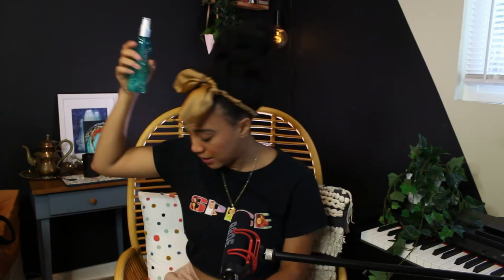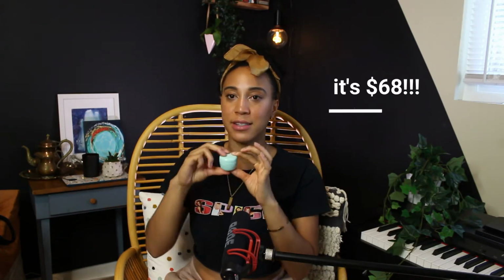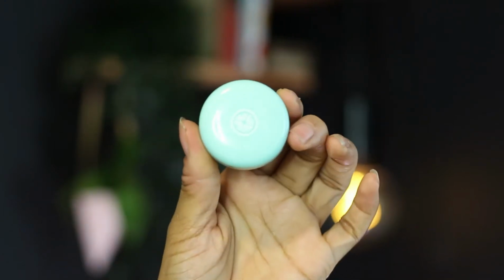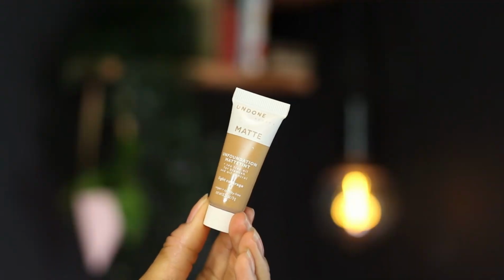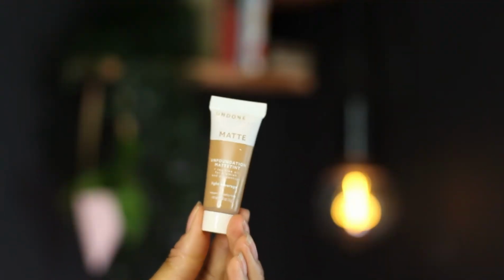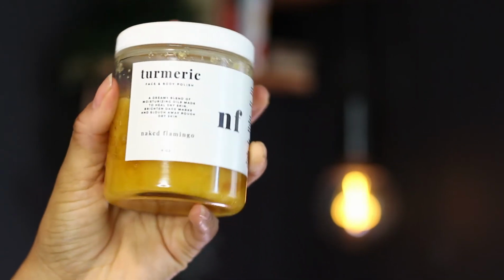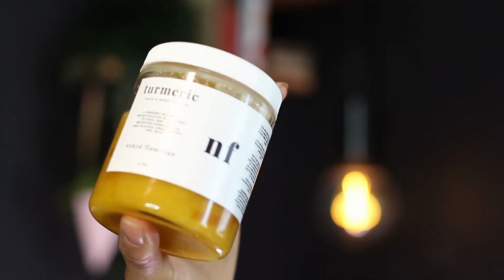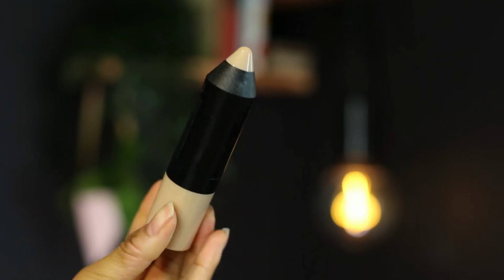Summer Faves | Best Beauty Products For Hot Weather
I think most of us are a little over the heat, but know it'll probably continue until mid Fall. So I've compiled my Summer list of my favorite and best makeup and skincare items for hot weather. Items from Fenty, Undone Beauty, Tatcha, Naked Flamingo Skincare and Black Girl Sunscreen all made the cut.
Hebrews 1:7
Trestique highlighter
Black Girl Sunscreen
Andalou Naturals Coconut Firming Toner
Undone Beauty Matte Unfoundation

S T Y L E

P R O D U C T   R E V I E W S

HUSTLEGRIND V L O G

SAILING IN THE DESERT PODCAST  &  I N D U S T R Y   T I P S

Dell Inspiron 27 7700 AIO
FeiyuTech Gimbal
Neewar Ringlight Dimmable 120V
Canon Rebel T5i
Samsung Galaxy S9
Canon EFS STM 18-55mm lens
Canon 50mm STM lens
Yongnuo YN-300 LED Camera Light:
Rode Videomic Go
Filmora X

SEND ME PRODUCT:
Destiny - theidestiny
9018 Balboa Blvd. #598